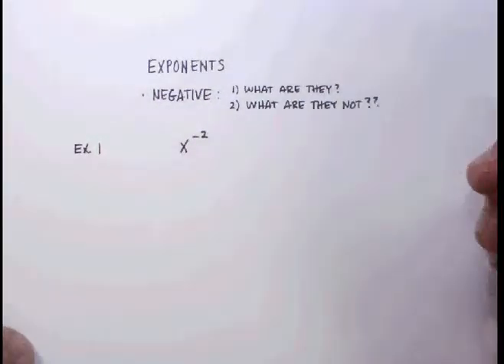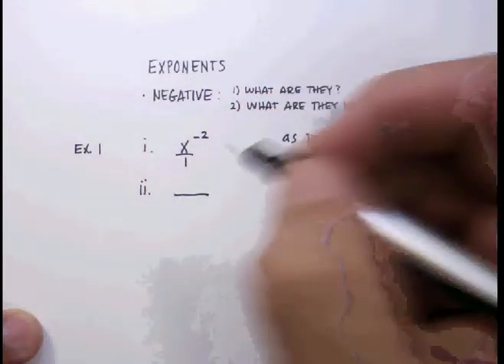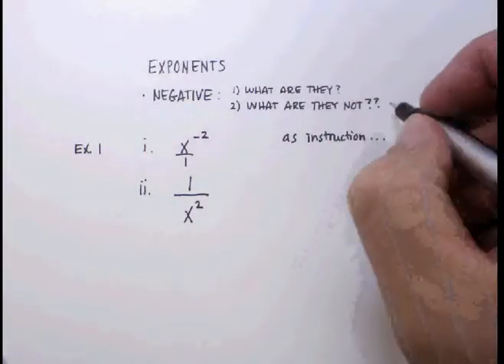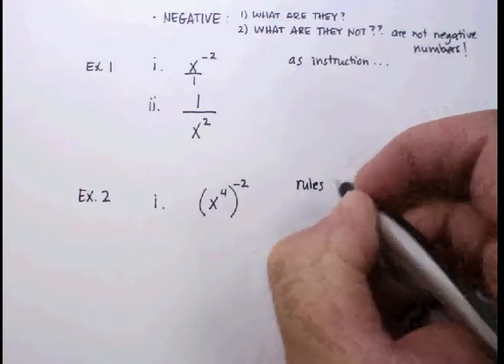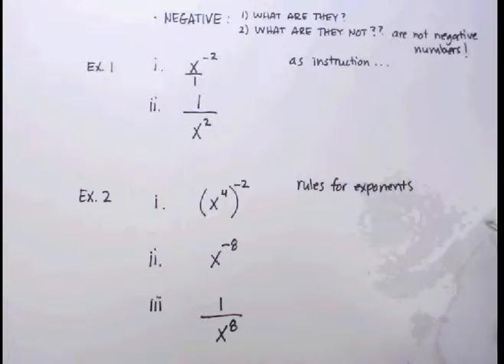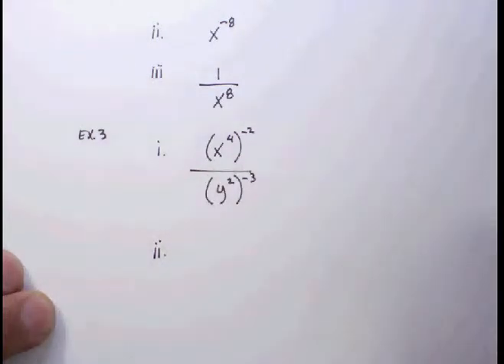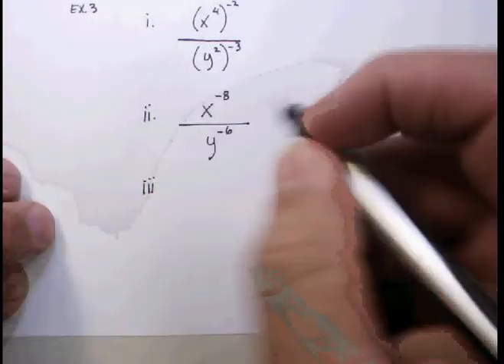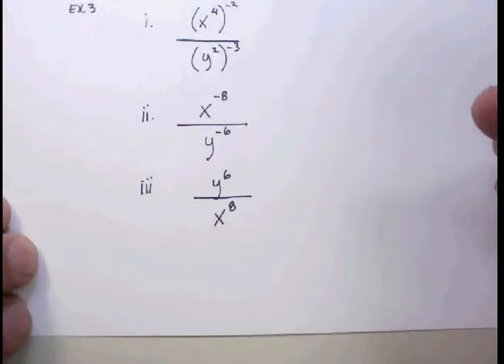Exponents: Negative Exponents.avi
This video is an explanation of negative exponents.